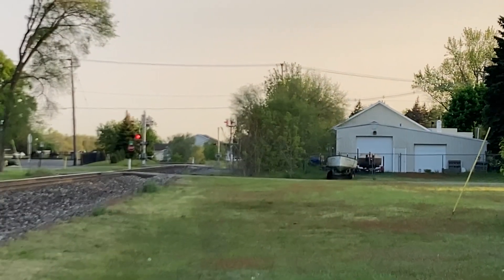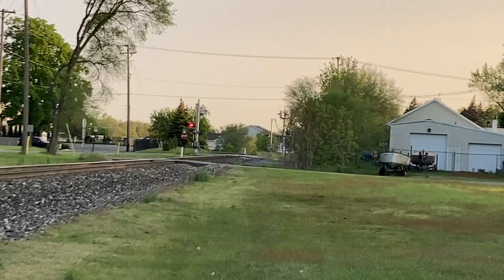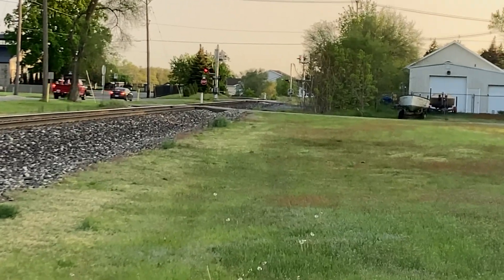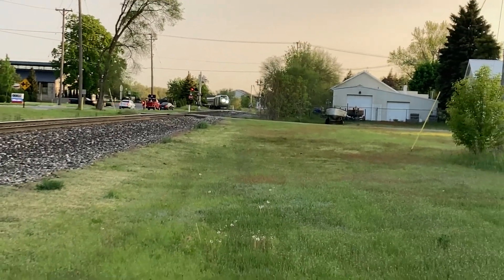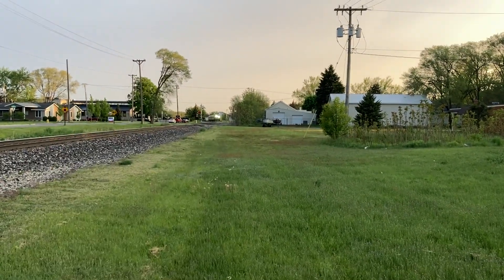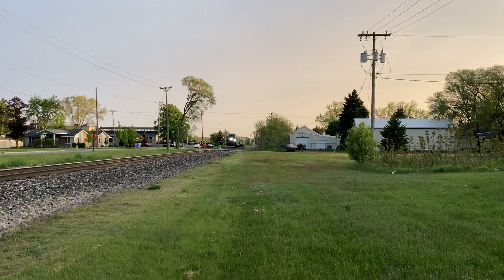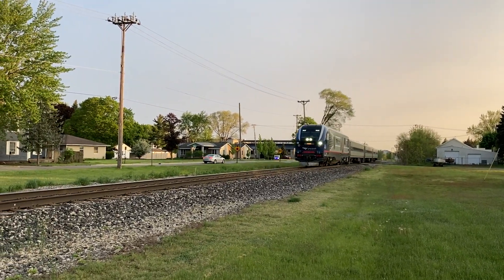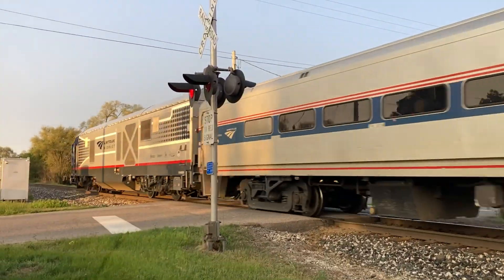Amtrak P371 Holland Michigan 5/17/23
Hi it is Railfan Landon here with 3 Amtrak passenger cars and Leading Amtrak engine number IDTX 4632.